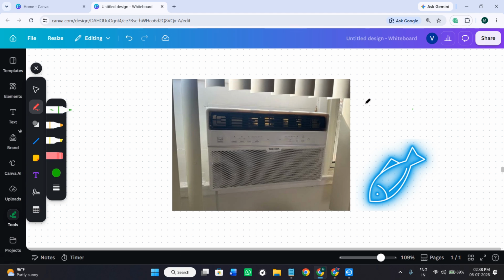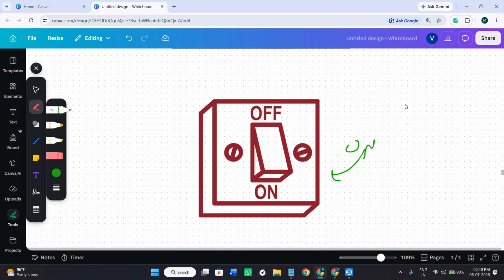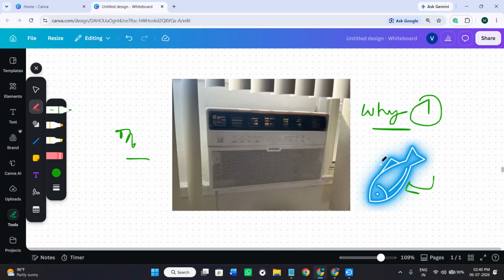How to Fix a Window AC That Smells Like Fish 2026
Welcome to the Fixed Formulas YouTube channel! In this tutorial video, I will show you How to Fix a Window AC That Smells Like Fish 2026